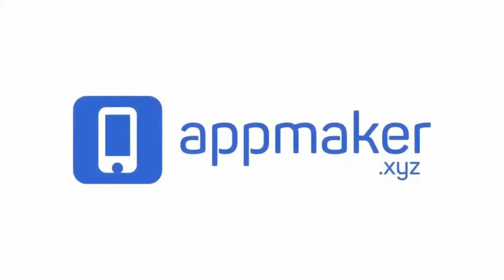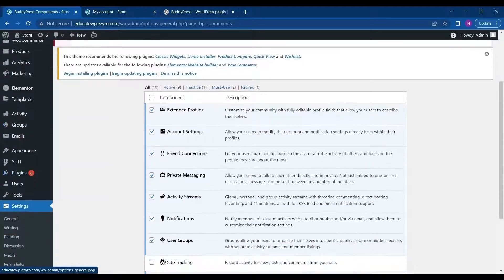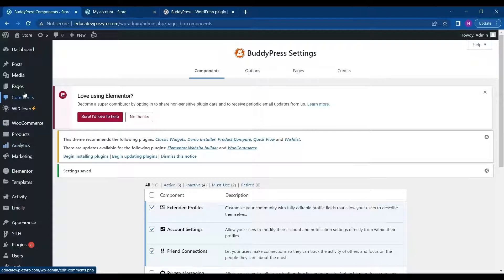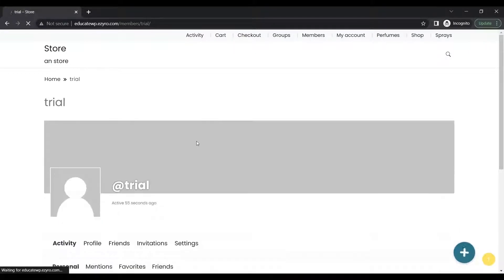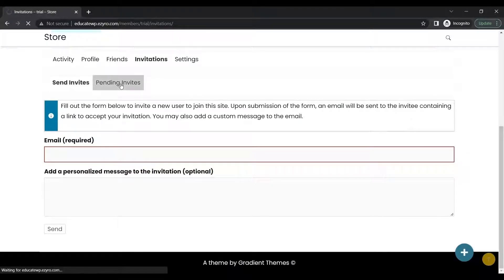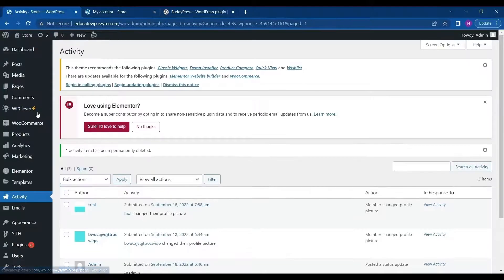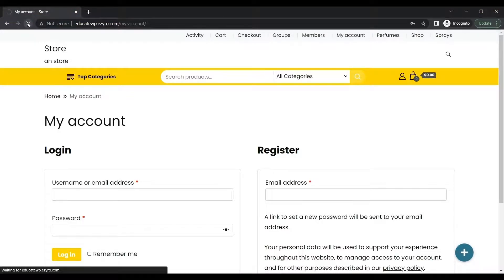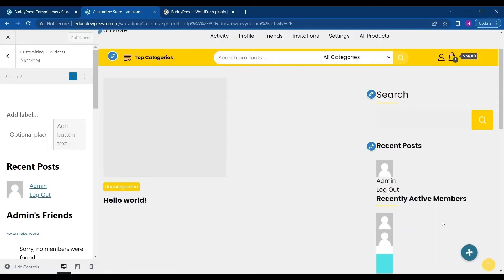How to Add Community Feature using BuddyPress Plugin | EducateWP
Searching for a way to build a community website using WordPress?

Building your own community is a great way to grow an engaged audience and create an online space that you own.

If you create a Facebook group, you’re growing Facebook’s platform. But when you create your own community website, you own the platform.

In this step-by-step guide, you’re going to learn how to create a WordPress community website using the free, open-source BuddyPress plugin.

BuddyPress includes all of the core features that you need for a community.